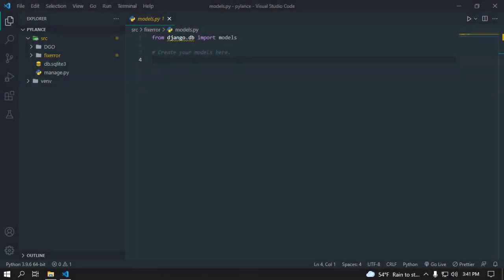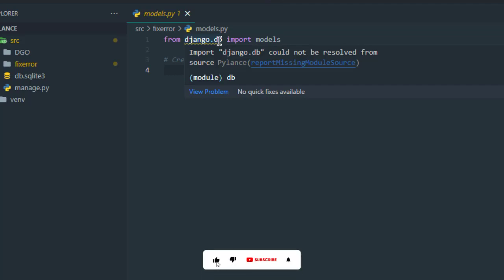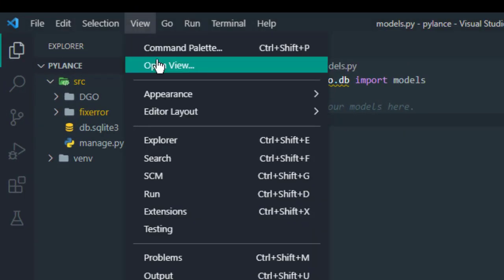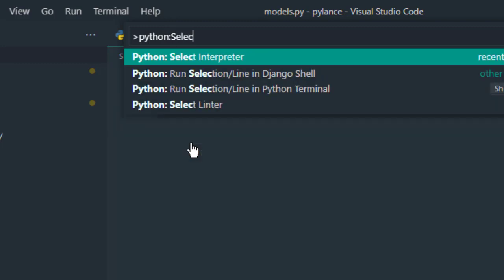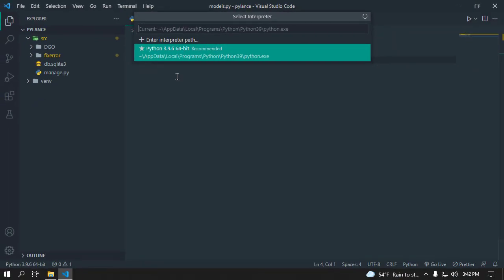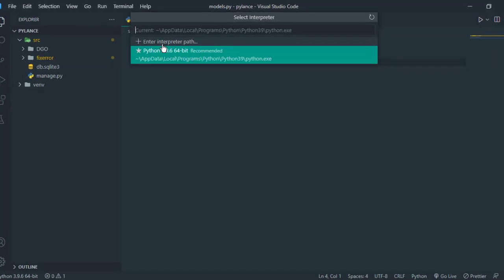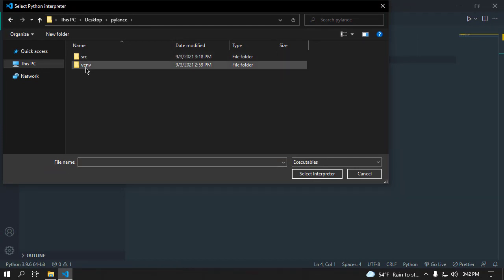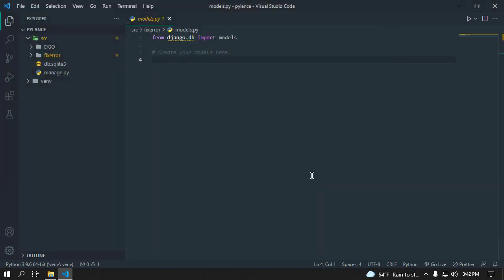How to fix Import could not be resolved from source Pylance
How to fix Import could not be resolved from source Pylance in this video tutorial I'll teach you how can you solve your pylance extension problem so guys follow my instruction carefully otherwise it's not work.

Import "django.contrib" could not be resolved from source Pylance